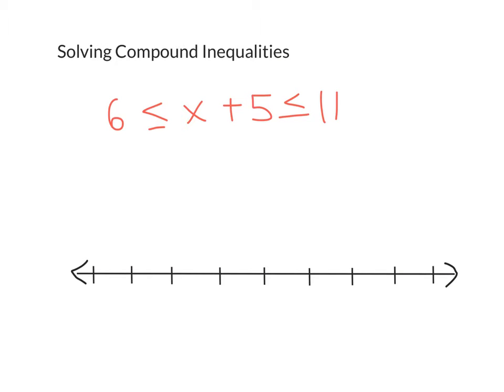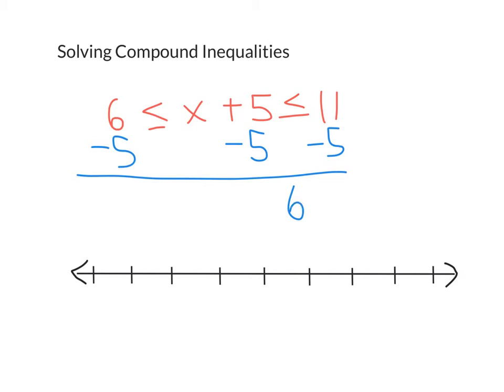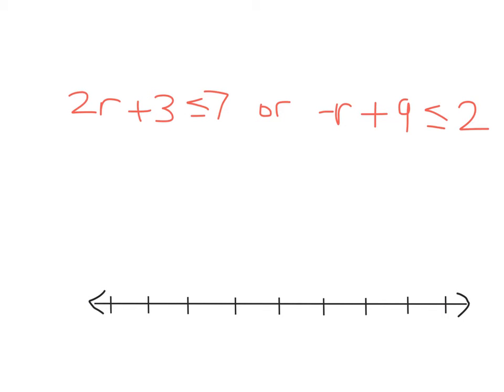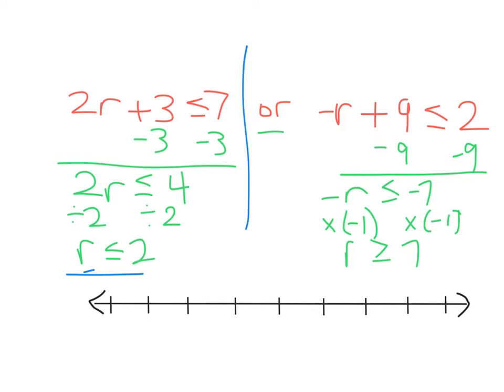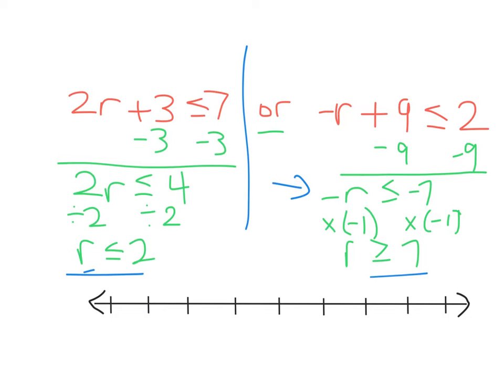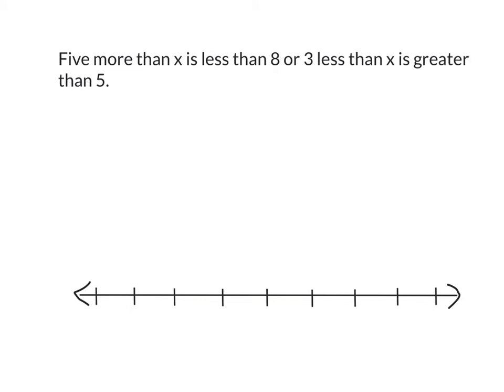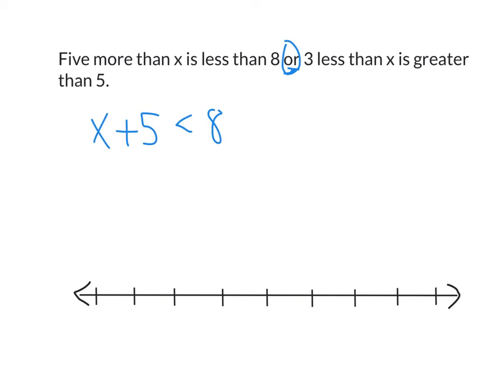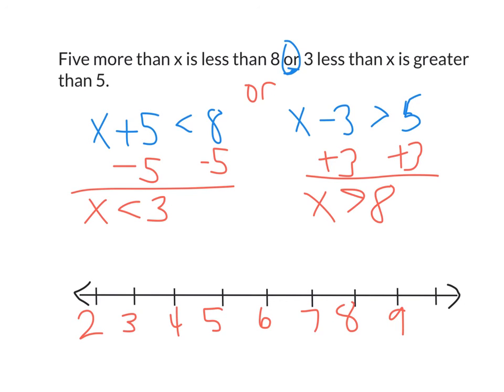Solving Compound Inequalities